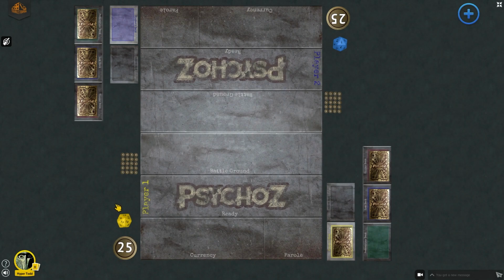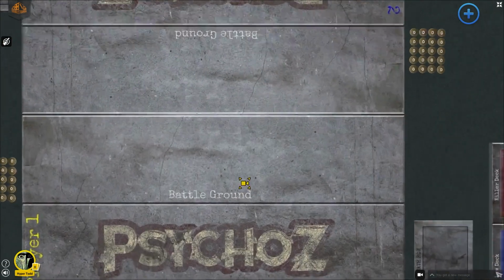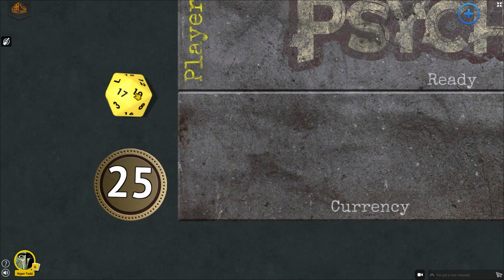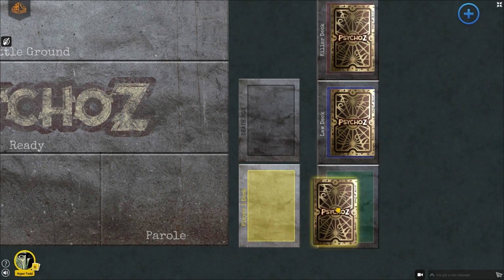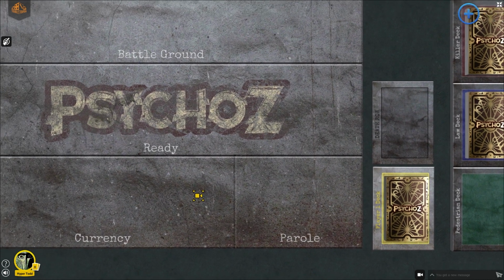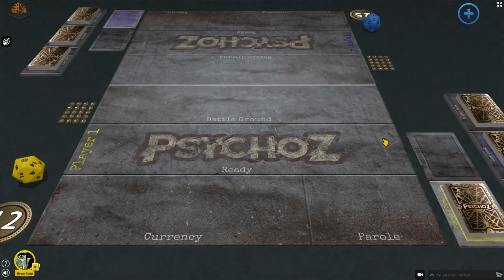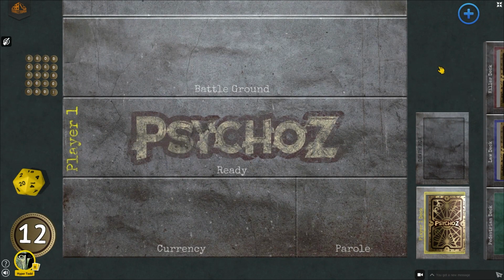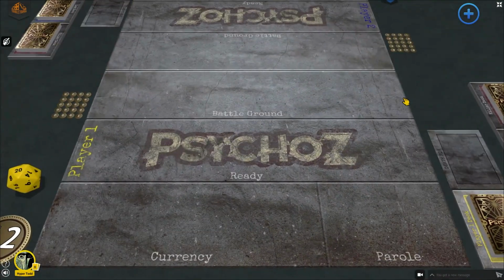PSYCHOZ CCG - Game Tutorial - Interface Overview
This video goes over the game interface and gives a brief overview.